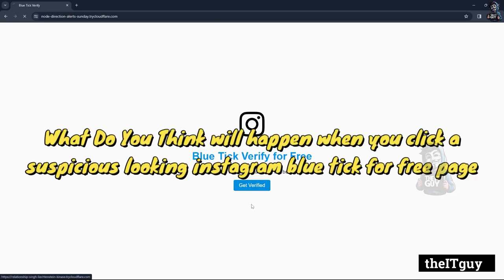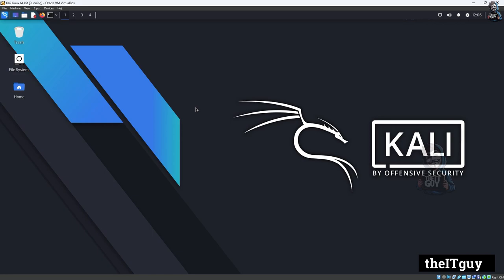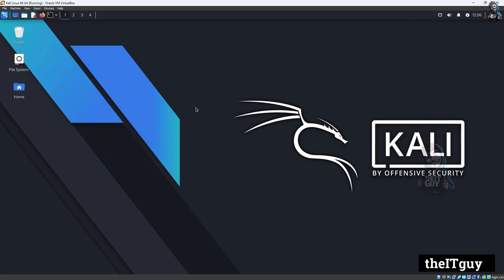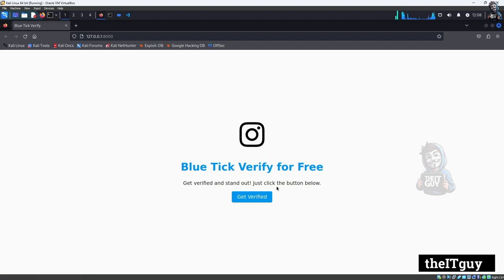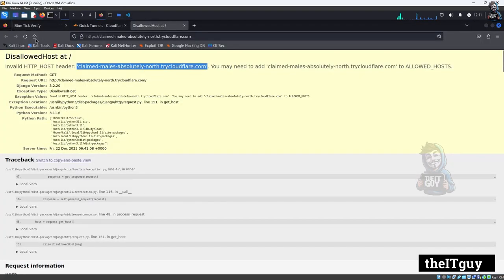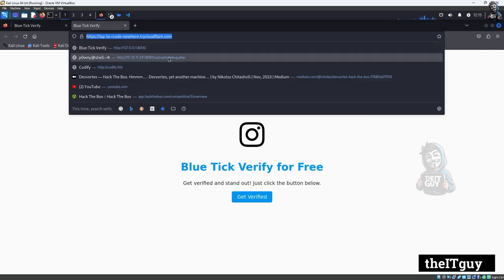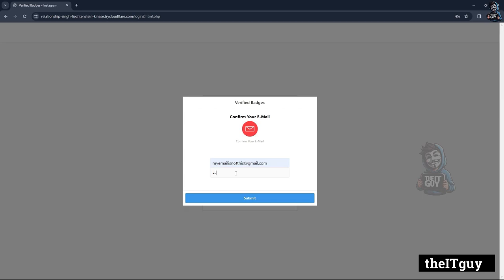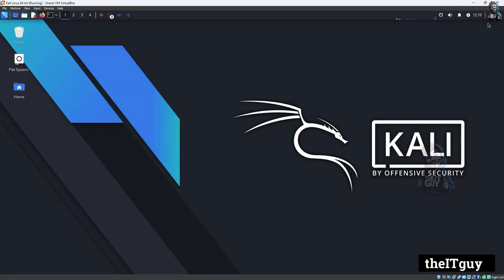Instagram Bluetick for free | What is Phishing ? | What happen to the details you enter phishingsite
Any actions or activities undertaken as a result of the information provided are the sole responsibility of the viewer. The creator of this video does not assume liability for any consequences arising from the use or misuse of the knowledge shared. It is essential for viewers to exercise discretion, adhere to legal and ethical standards, and seek professional advice where necessary.

Phishing is a cyber attack technique where attackers use deceptive emails, messages, or websites to trick individuals into revealing sensitive information such as usernames, passwords, credit card numbers, or other personal details. The term "phishing" is a play on the word "fishing," as it involves casting a bait to lure unsuspecting users.

Here's how phishing typically works:

Emails or Messages: Phishers often send emails or messages that appear to be from a legitimate source, such as a bank, government agency, or reputable company. The messages may claim there's a problem with your account, ask for account verification, or prompt you to click on a link for various reasons.

Deceptive Links: The messages usually contain links that, when clicked, lead to fraudulent websites that closely resemble the legitimate ones. These fake websites are designed to trick users into entering their sensitive information.

Fake Websites: Phishing websites often mimic the look and feel of legitimate sites to deceive users. They may have similar logos, layouts, and web addresses. However, the information entered on these fake sites is captured by the attackers.

Social Engineering: Phishers often use social engineering techniques to create a sense of urgency or fear, compelling users to act quickly without thoroughly verifying the legitimacy of the request. For example, they might claim that your account will be suspended unless you provide information immediately.

Malicious Attachments: In some cases, phishing attempts may include malicious attachments in emails. Opening these attachments could install malware on your device, compromising your data and security.

To protect yourself from phishing attacks, it's essential to:

Hover over links: Hover your mouse over links to preview the actual URL before clicking. Be cautious if the URL seems suspicious or does not match the purported sender's website.
Use two-factor authentication (2FA): Enable 2FA whenever possible to add an extra layer of security to your accounts.
Stay informed: Be aware of common phishing techniques and regularly update yourself on cybersecurity best practices.
Being cautious and skeptical of unsolicited messages or requests is crucial in preventing falling victim to phishing attacks.